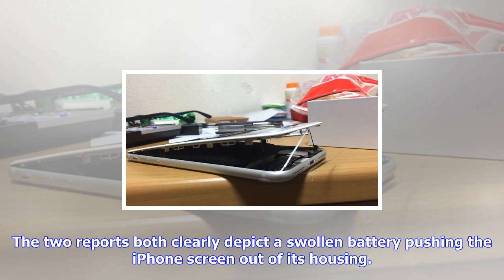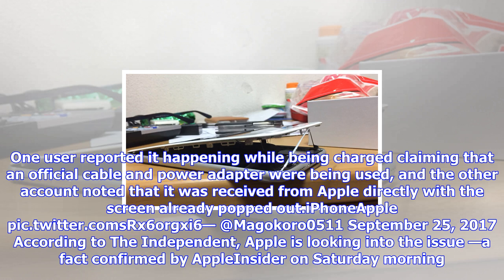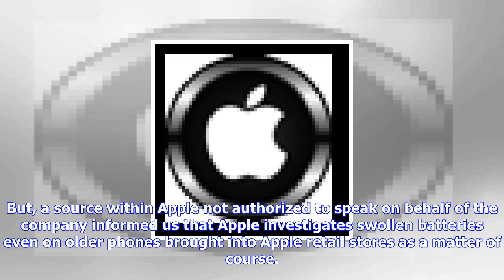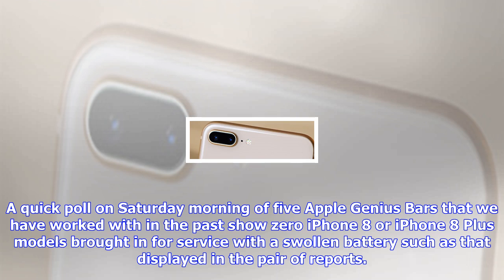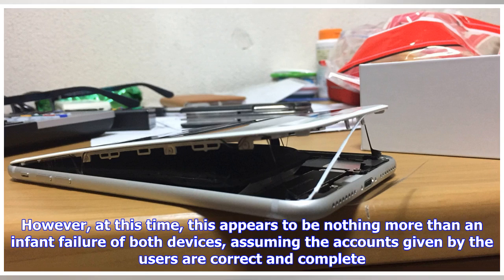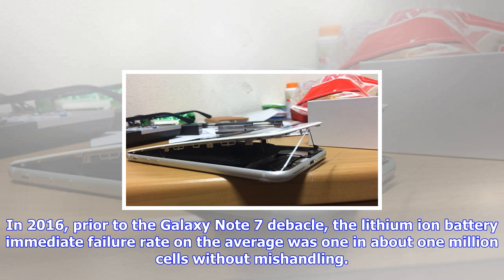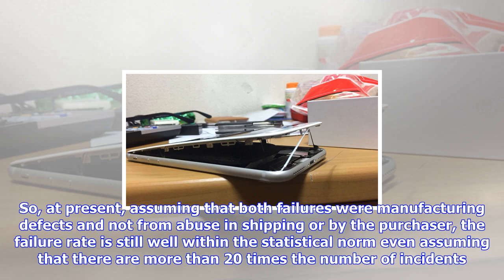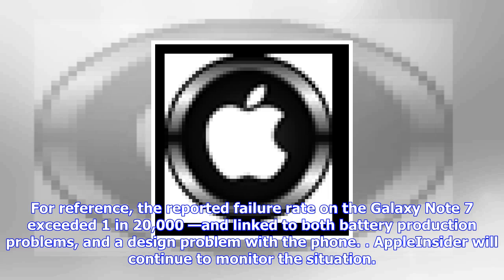Breaking News | Apple reportedly 'looking into' pair of iphone 8 plus with split screen from swolle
Apple reportedly 'looking into' pair of iphone 8 plus with split screen from swollen battery

Follow @AppleInsider   By Mike Wuerthele Saturday, September 30, 2017, 0753 am PT 1053 am ET After r...